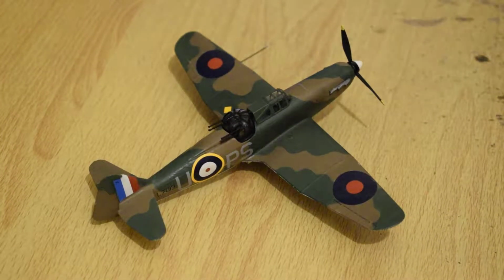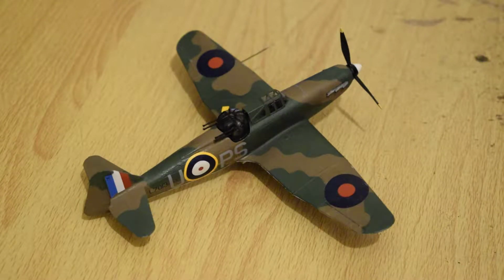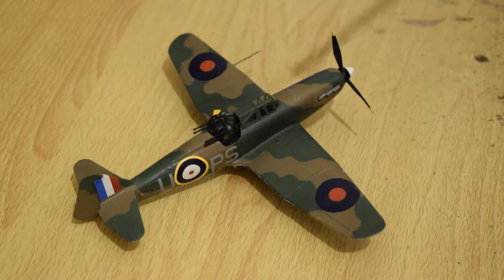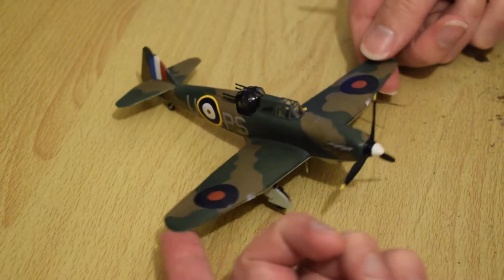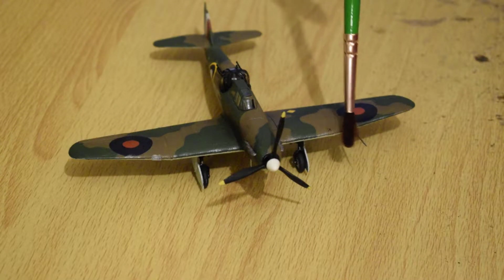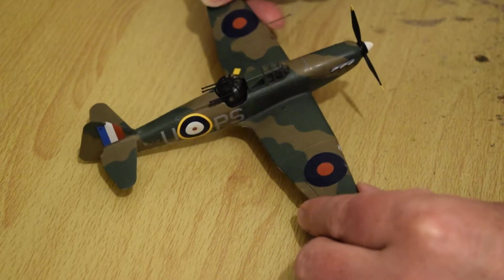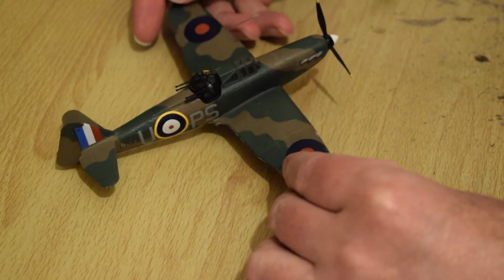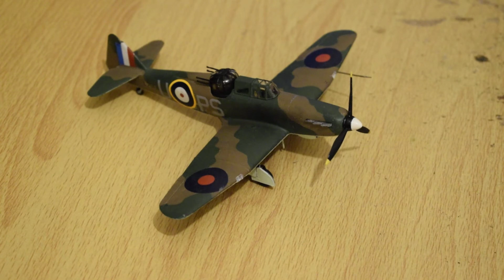Model Boulton Paul Defiant, Built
This more recent tooling of the B. P. Defiant by Airfix is a major improvement on what was available a few decades ago.
Three cockpit options, two rear fuselage options, a posable rudder and better quality parts all around.
Whatever you may think of the concept of a turret fighter at the outbreak of WWII it is a kit worth building.